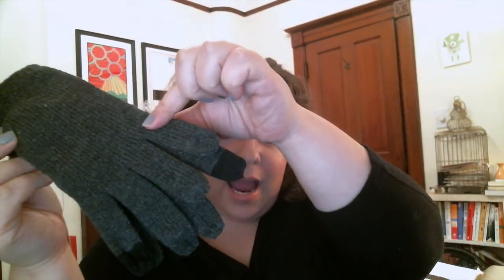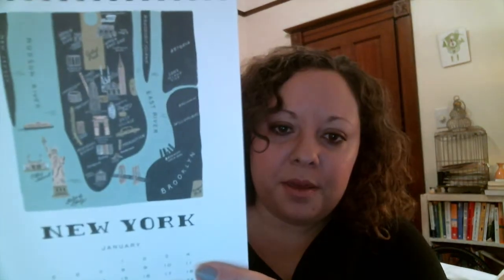Popsugar Must Have Unboxing - January 2014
Lisa from Fantabulously Frugal opens up the January 2014 PopSugar Must Have Box. Per usual, this box was awesome!

In the video I reference my review Nutribullet Review.

For more sites like this, be sure to check out our huge list of subscription boxes